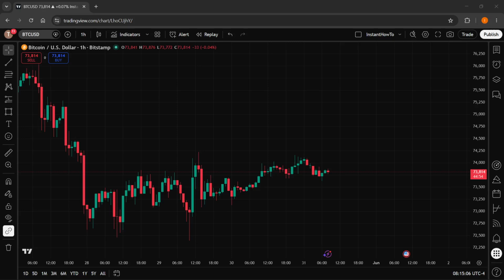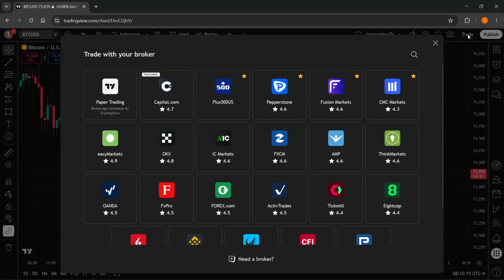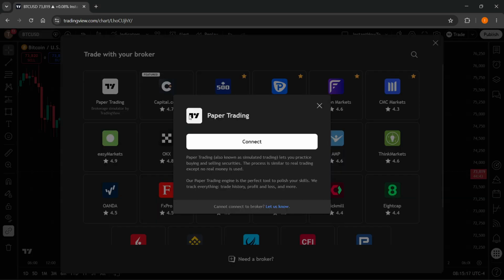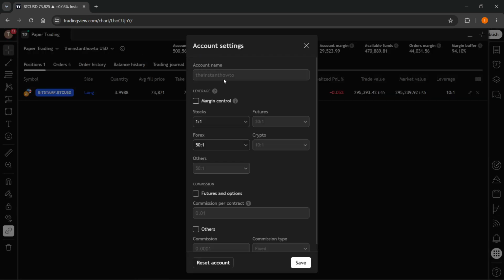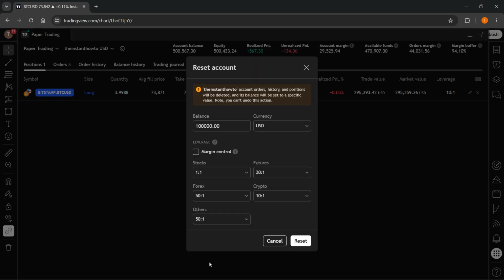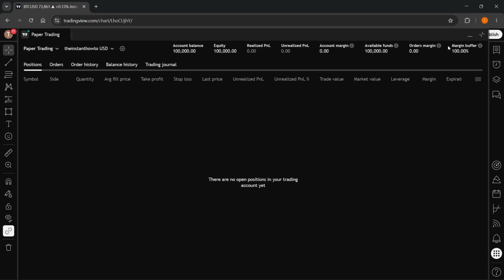How To RESET Paper Trading In TradingView (QUICK & EASY) 2026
In this video, I'll show you how to reset paper trading in tradingview. This is a full guide on how to clear and restart your paper trading account in tradingview in 2026. In case you've been trying to wipe your paper trading data in tradingview, this is the video you need to see!